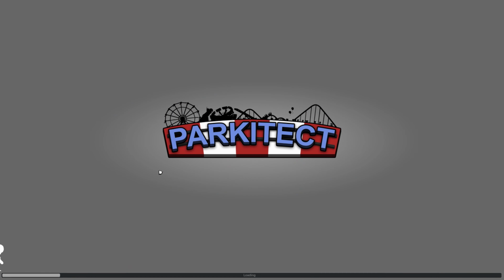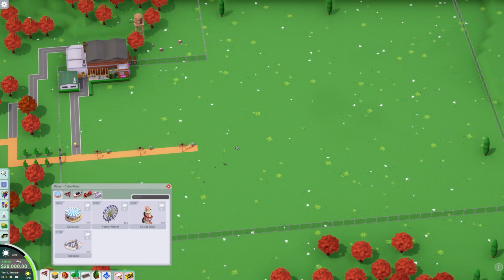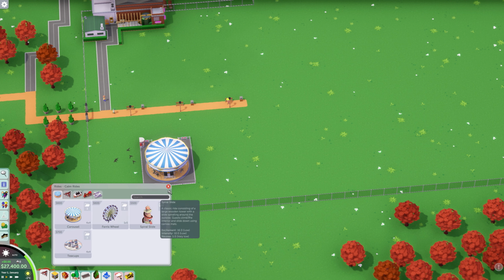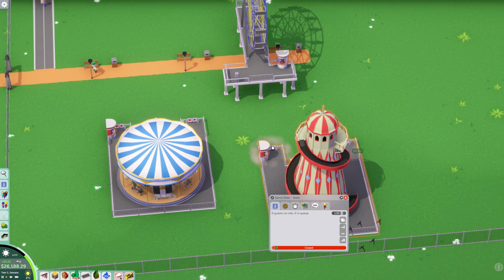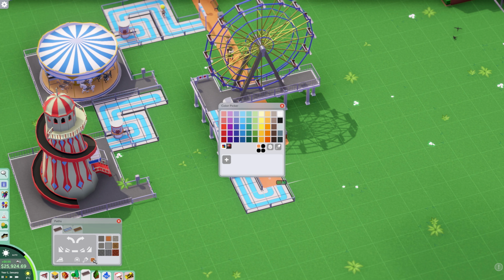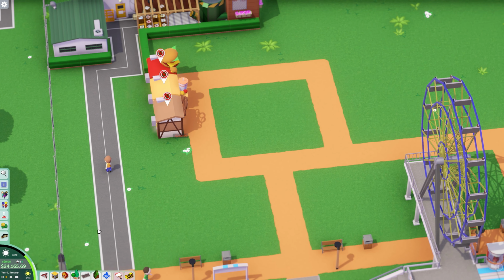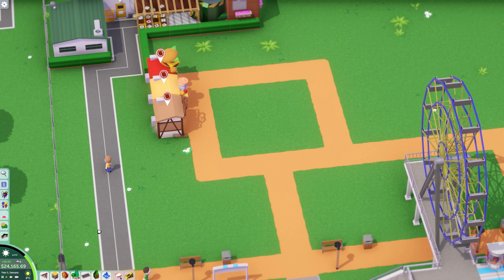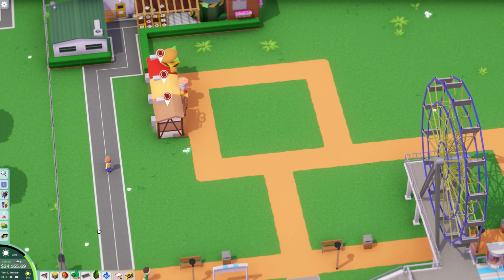Maple Meadows Full Campaign - Parkitect (Part 1 of 1)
We managed to complete the Maple Meadows campaign mission rather quickly. I hope you enjoy the Parkitect content.

Parkitect is a fun and engaging theme park simulation game that lets you design and manage your very own amusement park. With its charming retro art style and intuitive controls, Parkitect has quickly become a fan-favorite among gamers.

The game allows players to construct a variety of rides, attractions, and shops to keep guests entertained and happy. You can customize your park to your liking by placing decorations, adjusting terrain, and even changing the weather conditions. With over 100 different types of rides and attractions to choose from, the possibilities are endless.

But running a theme park isn't just about designing and building. You also need to manage your finances and keep an eye on your guest satisfaction levels. Keep guests happy by ensuring there are enough rides, shops, and facilities for them to enjoy, while making sure your park is profitable enough to keep expanding.

Parkitect offers several different modes of play, including career, sandbox, and scenario modes. In career mode, you start with a small park and work your way up to becoming a successful theme park mogul. In sandbox mode, you have complete control over your park's finances, allowing you to build and experiment without any restrictions. Scenario mode offers specific challenges and objectives to complete, adding an extra layer of excitement to the game.

The game's controls are easy to learn, and the tutorial provides a helpful introduction to the gameplay mechanics. The graphics are charming, with bright colors and cute animations that bring your park to life. And the game's soundtrack, with its cheerful tunes, adds to the overall enjoyment of the game.

One of the best things about Parkitect is the active community of players who share their creations and ideas online. There are countless mods and custom content available, including new rides, shops, and even entire theme park designs. With Steam Workshop integration, it's easy to find and download new content to enhance your gameplay experience.

In conclusion, Parkitect is a delightful and addictive simulation game that offers endless hours of fun and creativity. Its intuitive controls, charming graphics, and active community make it a must-play for anyone who loves simulation or management games. So what are you waiting for? Start designing your dream theme park today!